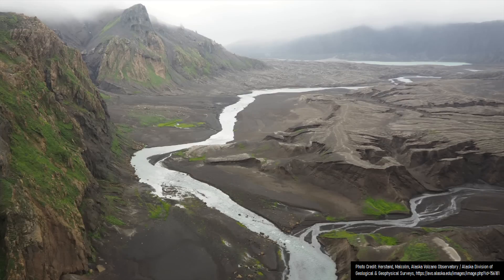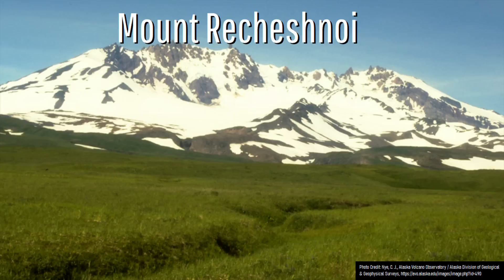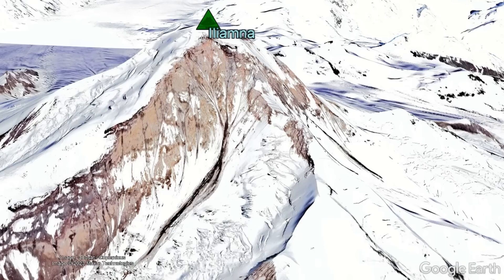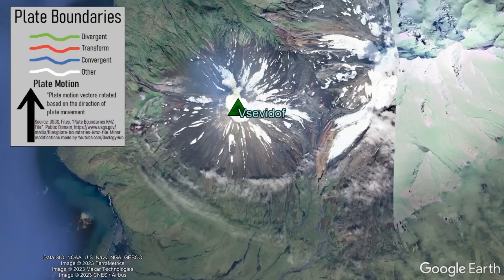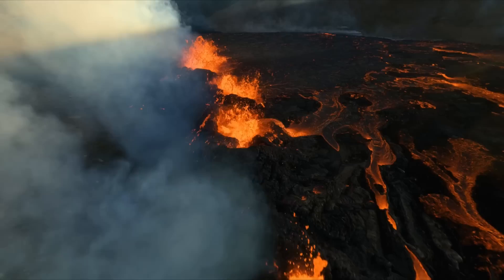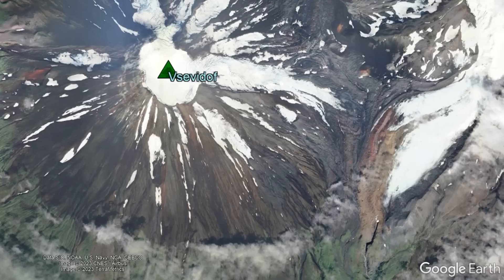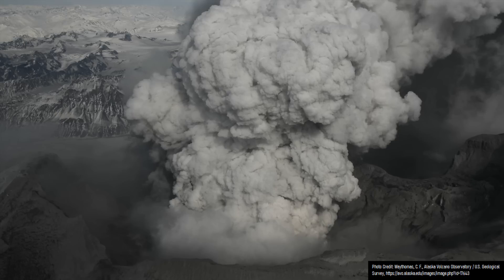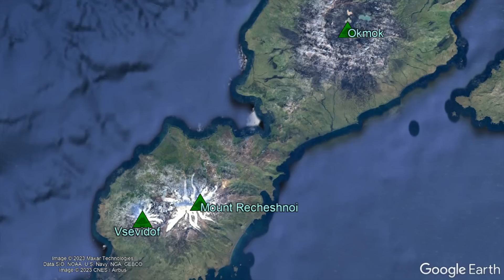The Active Volcano in Alaska; Vsevidof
One of the most symmetrical volcanoes in the United States can be found on an island about the size of Maui. Known as Vsevidof, it is located on Umnak Island and towers to a height of more than 7,000 feet. Despite its tall size, this volcano is quite young, perhaps only being 20,000 years old. The other two active volcanoes on Vsevidof Island are Okmok and Mount Recheschnoi.

Thumbnail Photo Credit: Read, Cyrus, Alaska Volcano Observatory / U.S. Geological Survey, This image was then overlaid with text in addition to GeologyHub made graphics.

Sources/Citations:
[4] Alaska Division of Geological & Geophysical Surveys

0:00 Vsevidof Volcano
1:40 Geologic Setting
1:58 Geologic History
3:11 Typical Eruptions
3:38 Hazard Rating
3:48 Conclusion